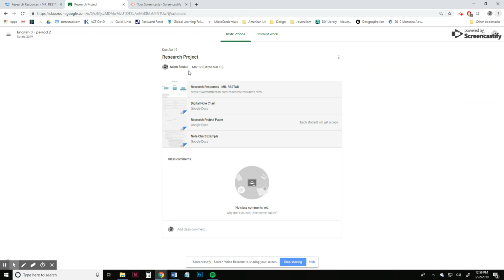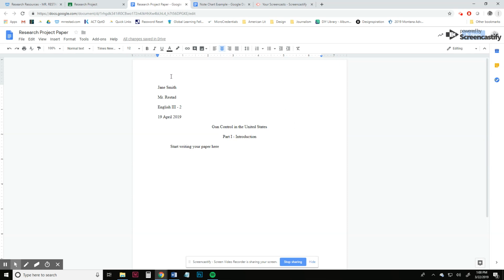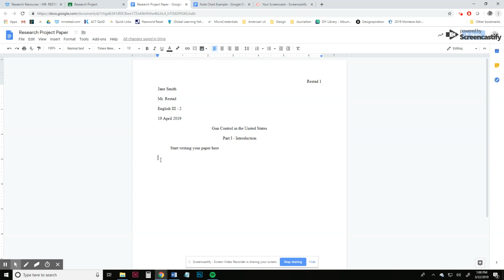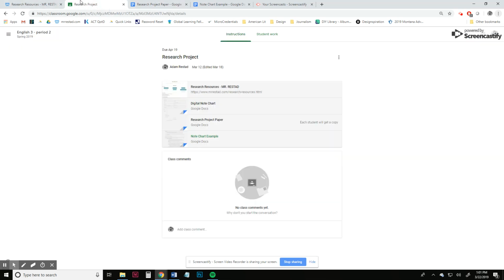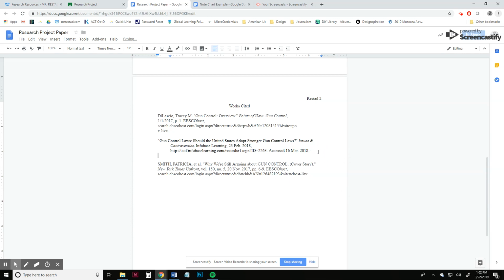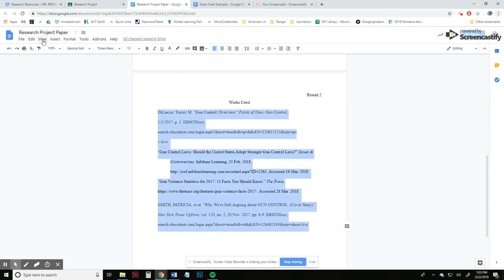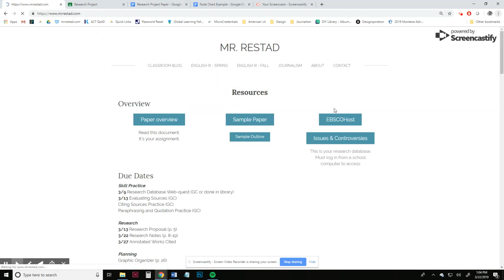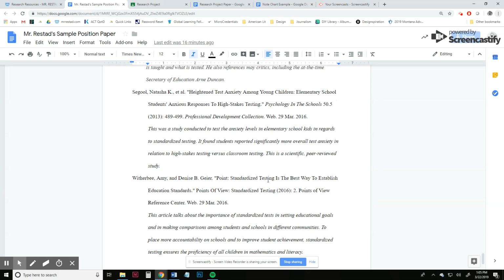Annotated Works Cited